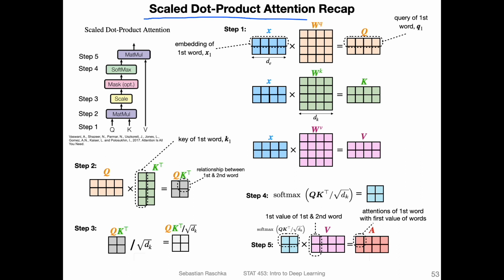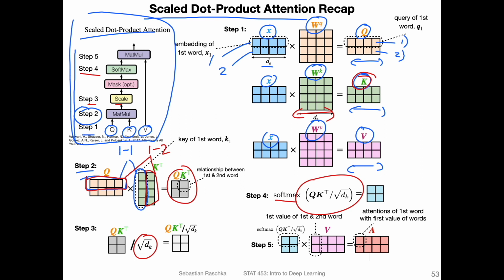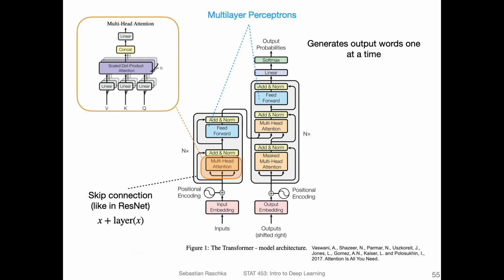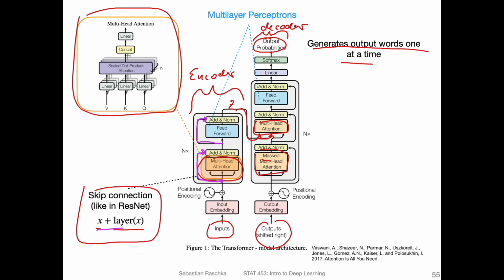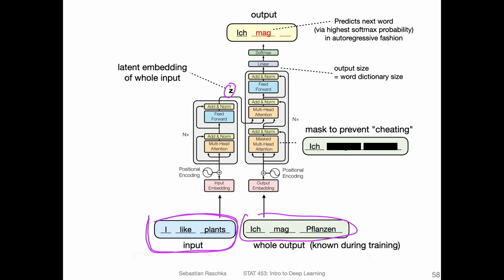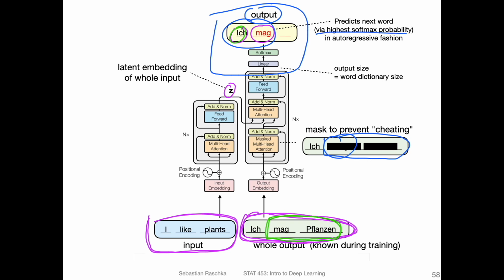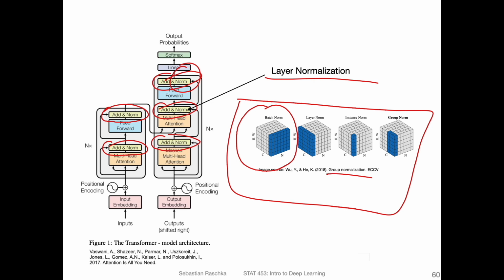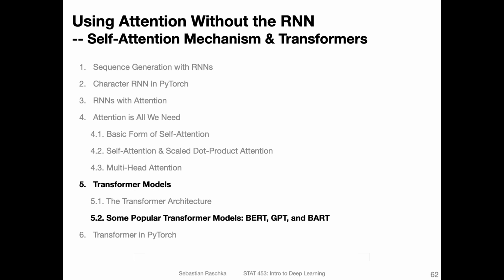L19.5.1 The Transformer Architecture